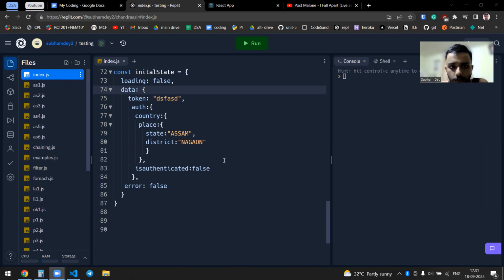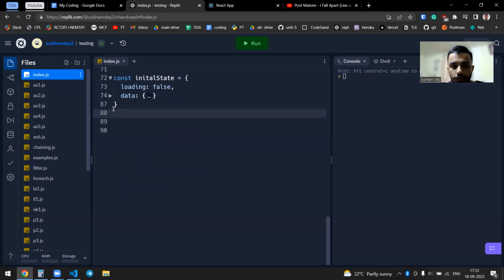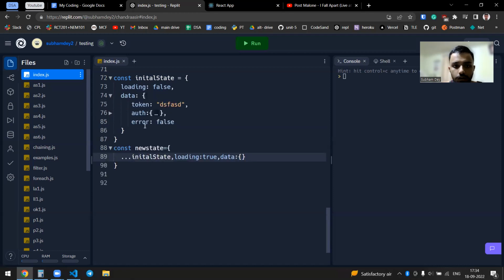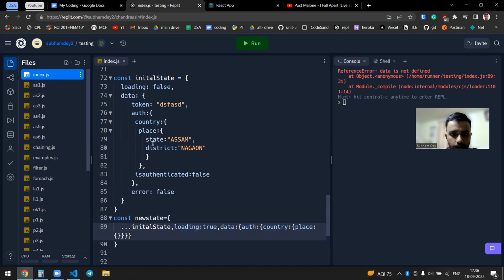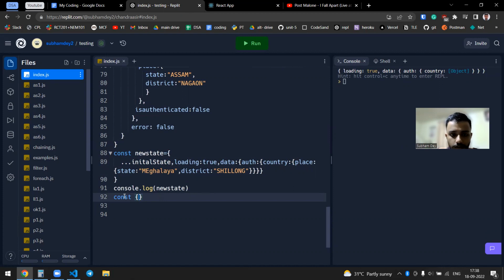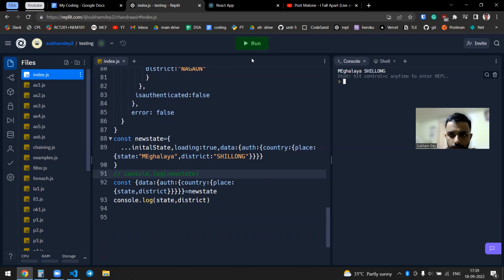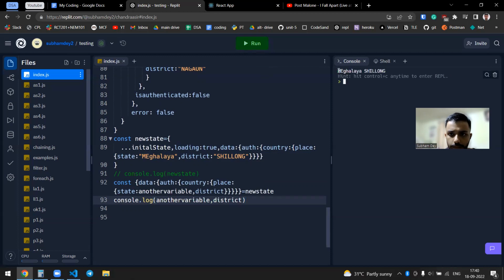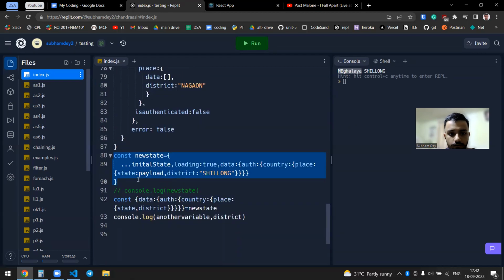How to destructure a deep nested Object || JSFI 12